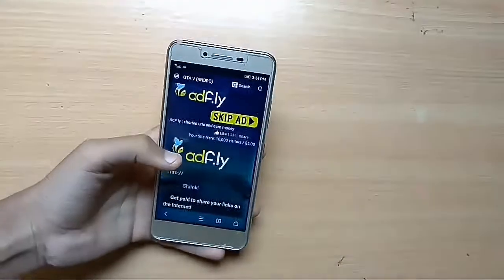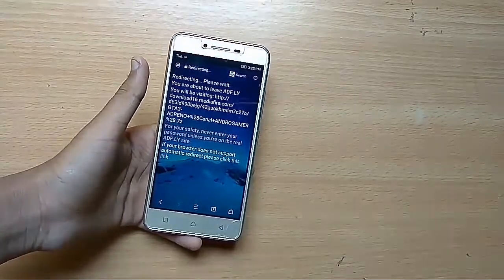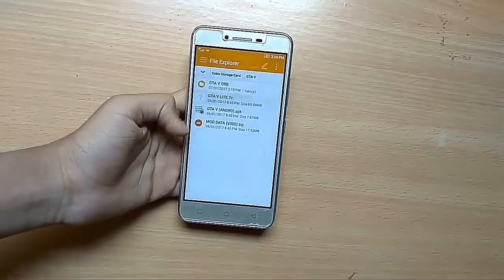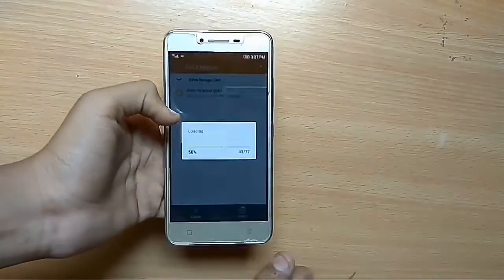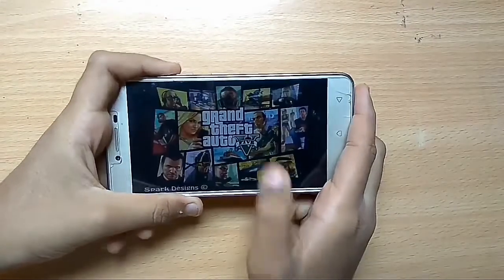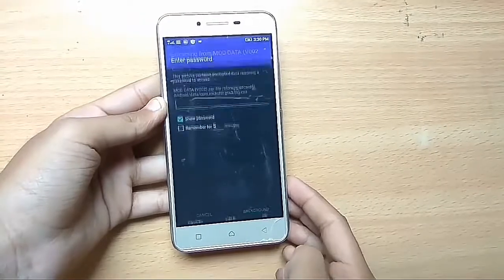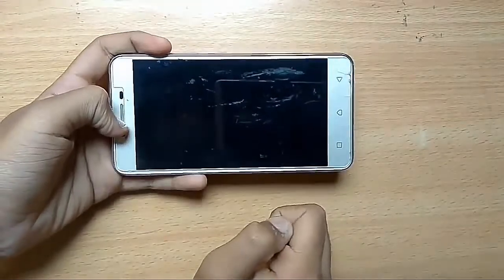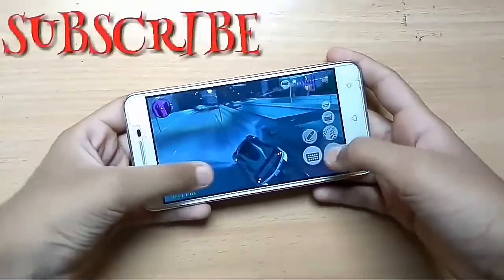How to download GTA 5 on Android [90 mb] 2017 + Gameplay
If the link didn't work download any VPN from play store and retry the link
              or